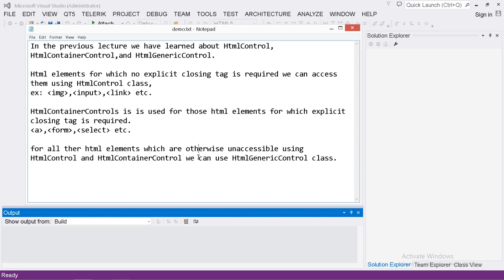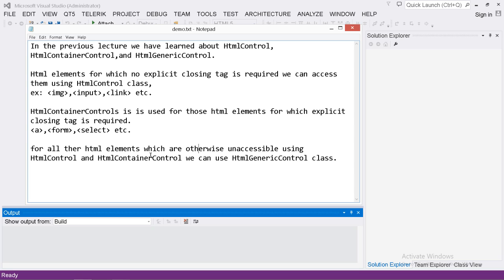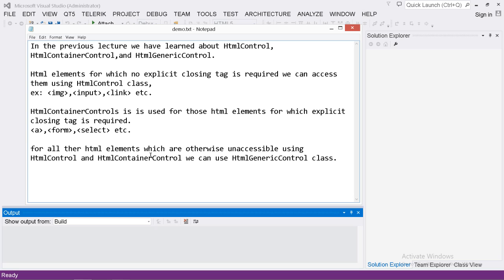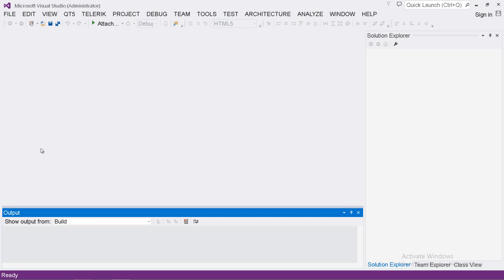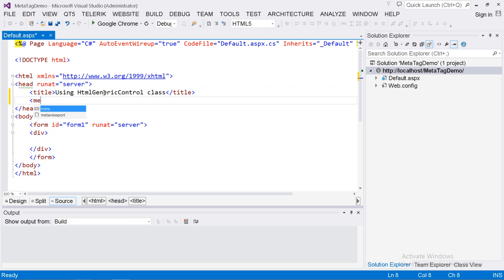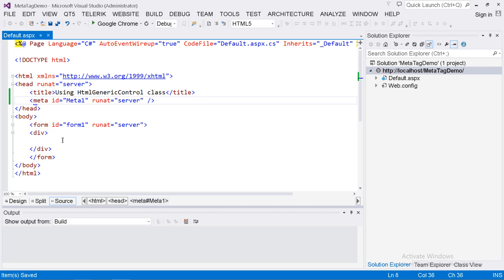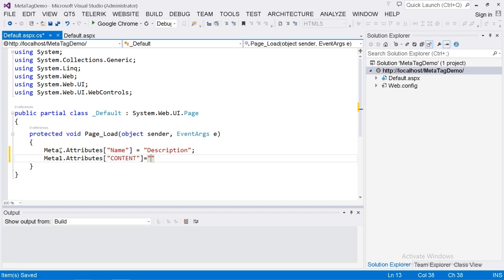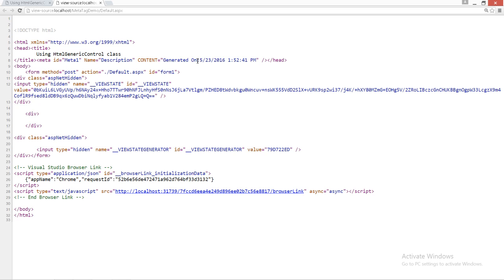36 lecture Demo on accessing MetaTag using HtmlGenericControl class in ASP.NET